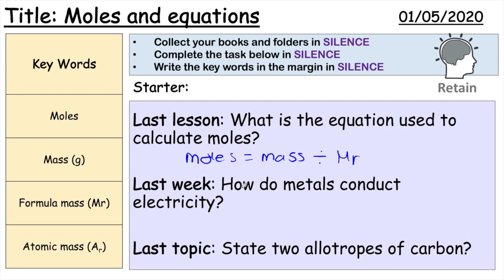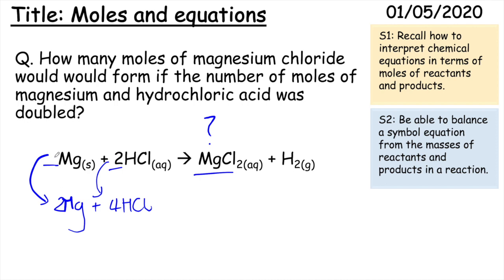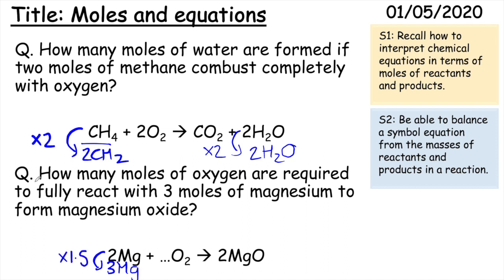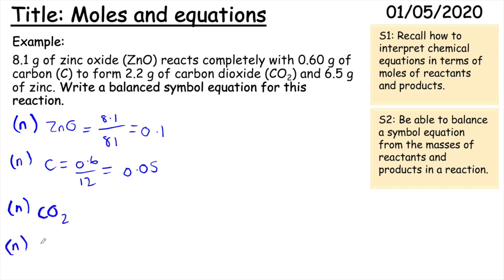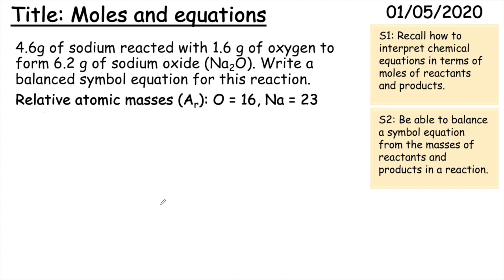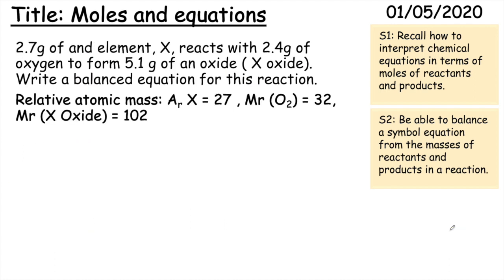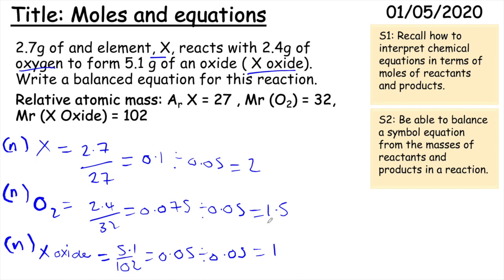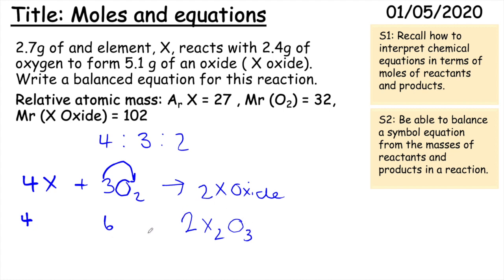Quantitative chemistry - Using moles to balance equations (Lesson 6)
This video explains what happens if the amount of moles in a reaction changes, and how to construct a balanced symbol equation given the masses and molecular formula of the reactants and products.